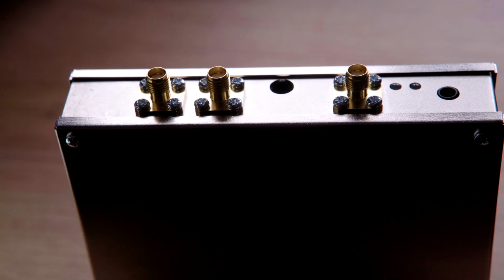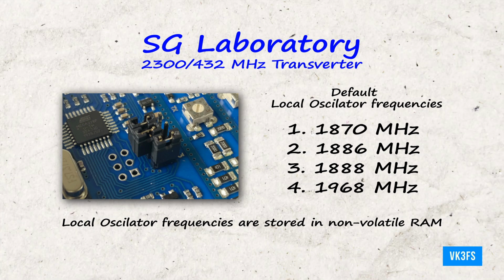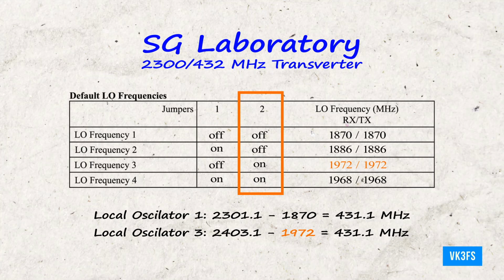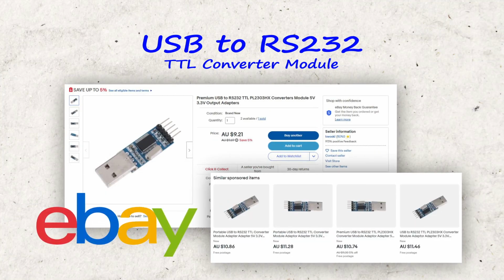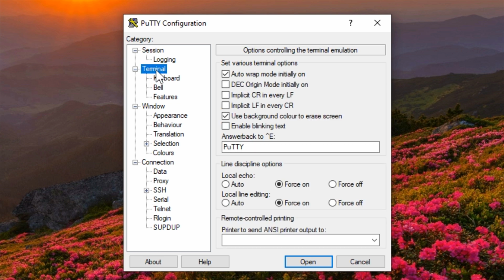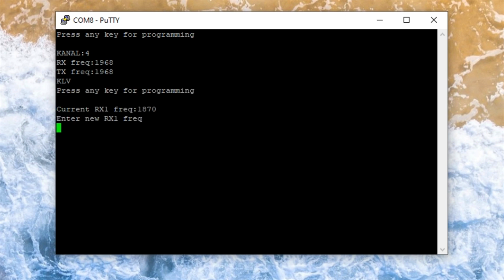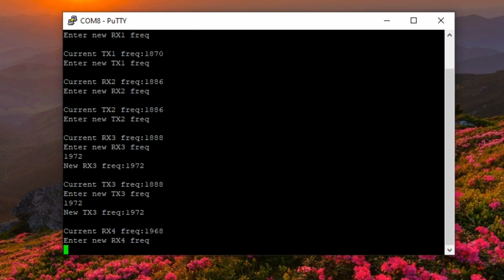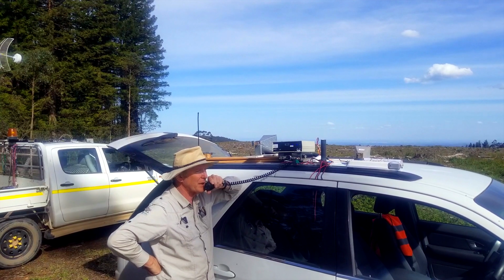How to program the SG Laboratory 13cm transverter Local Oscillator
13cm is a noisy microwave band if you’re in the heart of suburbia, or in any major centre anywhere in the world. Learn how to reprogram the Local Oscillator frequencies of your 13cm SG Laboratory transverter.

Recently, amateur operators in Sydney decided to move the calling frequency from 2403.1 MHz to 2301.1 MHz in an effort to get away from the noise generated by WiFi.

00:00 | Introduction
00:55 | VK2 changes 13cm calling frequency
02:28 | SG Laboratory 13cm transverter
03:41 | 4 selectable local oscillators
04:05 | LO calculations
04:53 | Software and hardware requirements
05:34 | Local Oscillator programming process